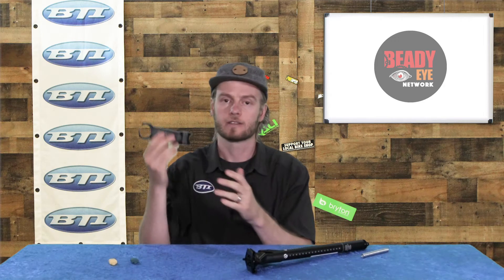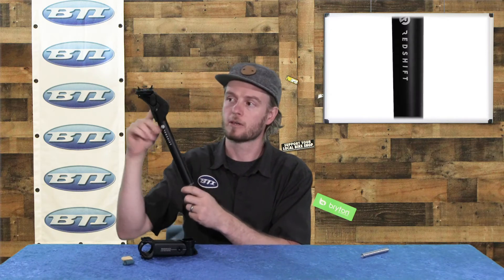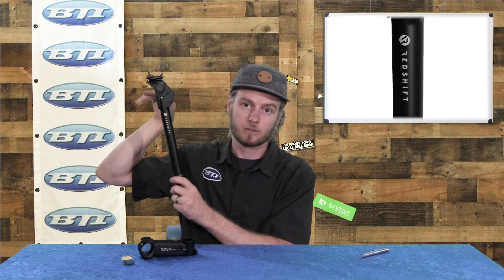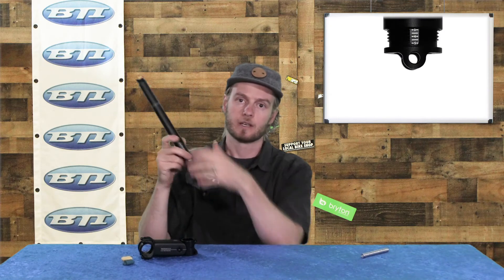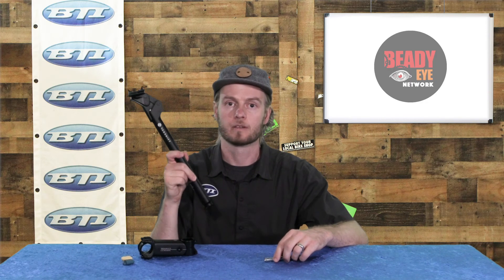BTI FRESH PRODUCE | Redshift Sports Seatposts and Stems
Gravel and Adventure are the major themes this week at BTI. In this installment, Pete looks at the ShockStop Stem and Seatposts from Redshift Sports. Ride further, ride faster, ride more comfortably isolated from the imperfections of the road/trail!

ShockStop Stem -  MSRP: $149.99
ShockStop Seatpost - MSRP: $229.99

Full details on these components can be viewed on our wholesale